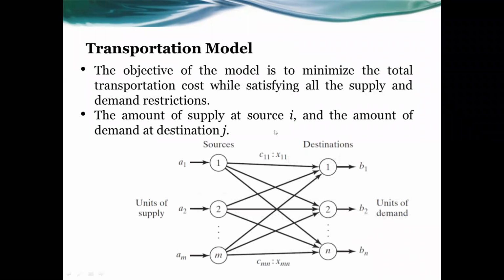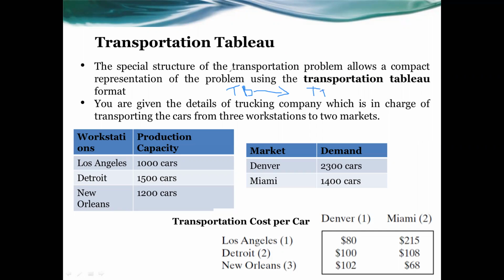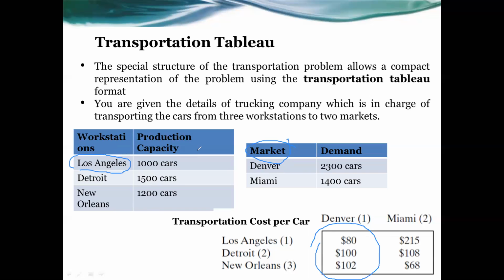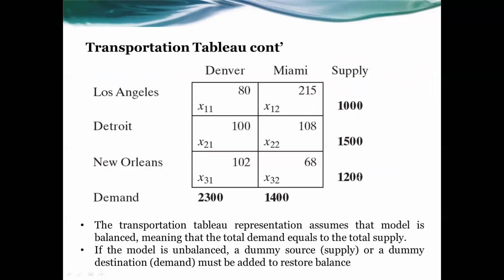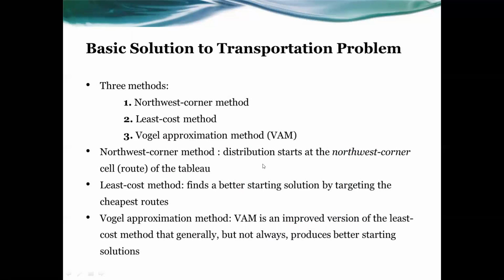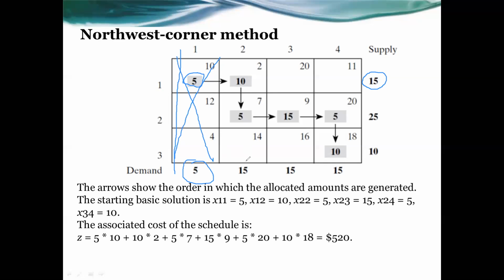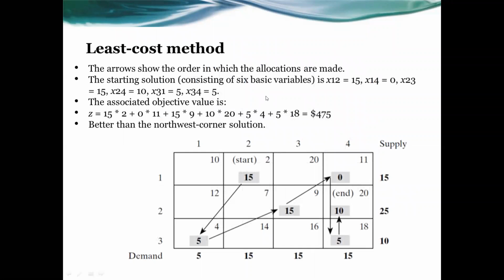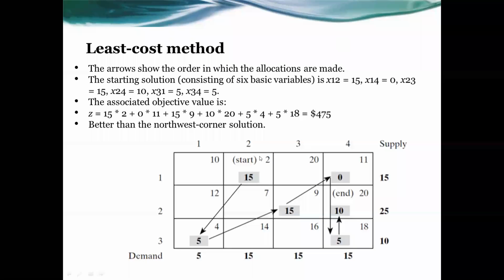Session Six Part I